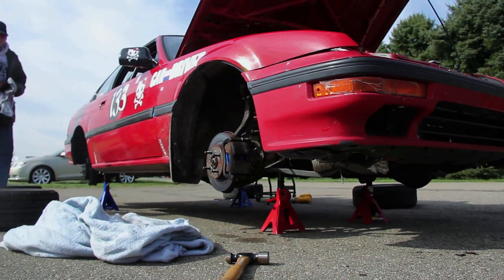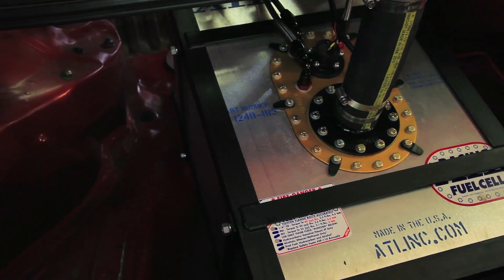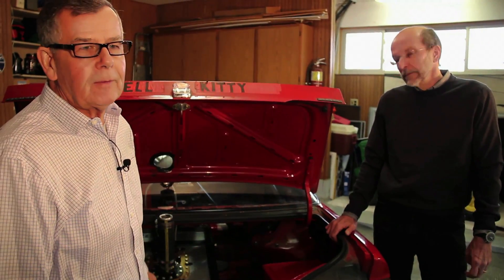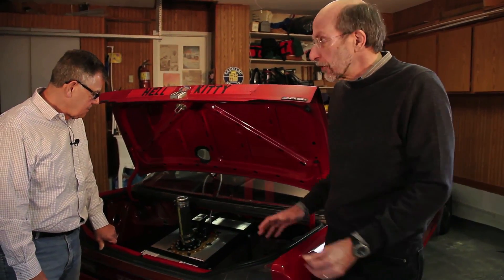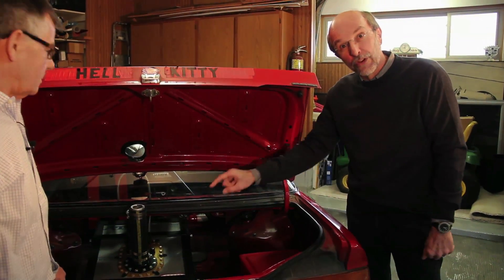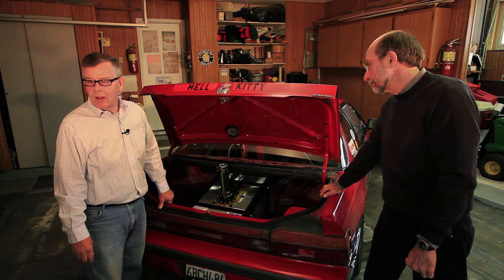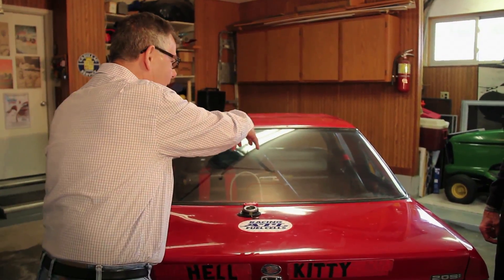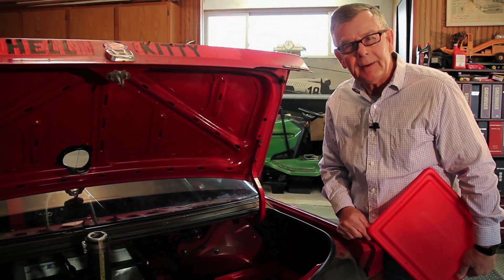24 Hours of Lemons 1988 Honda Prelude - Fuel Cell Install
Contributing editor Csaba Csere and technical editor Don Sherman discuss the benefits of adding a fuel cell in Hell Kitty, their 1988 Honda Prelude 24 Hours of Lemons race car.